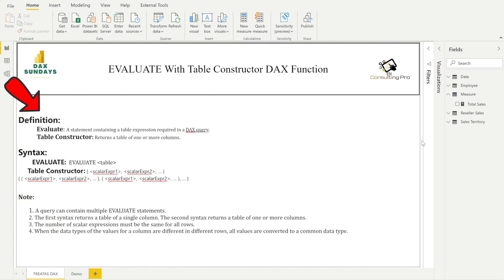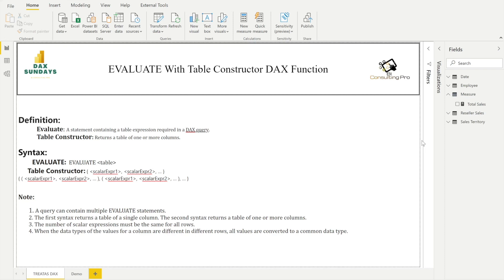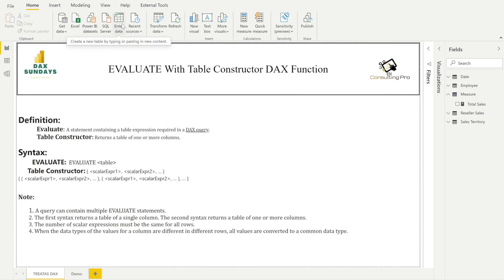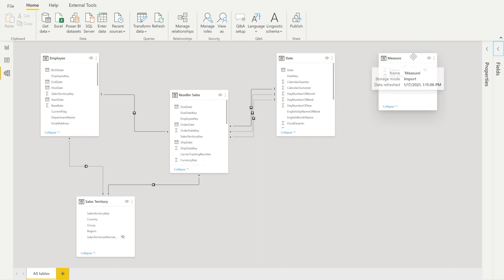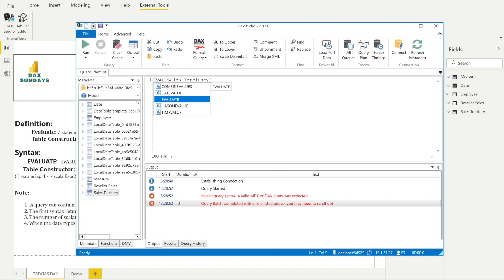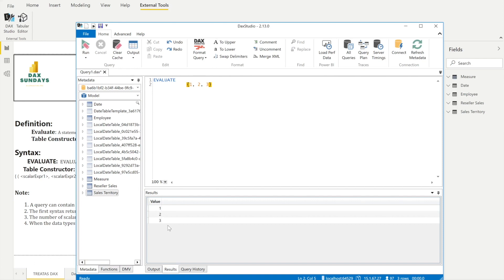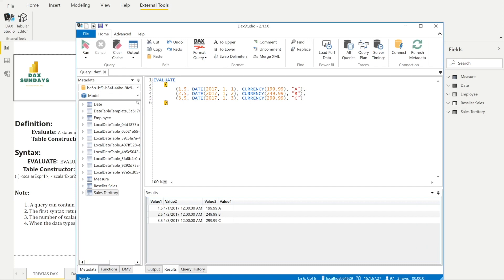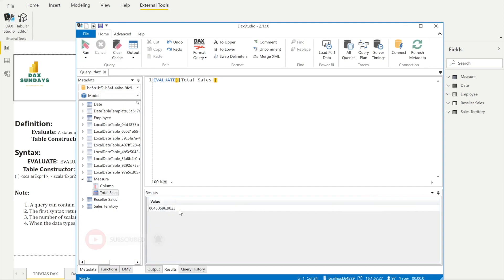How to use EVALUATE and Table Constructor DAX Function in Power BI? | DAX Sundays |BI Consulting Pro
How to use EVALUATE and Table Constructor DAX Function in Power BI?
Evaluate & Table Constructor DAX function are very important once it comes to run DAX queries in Power BI.
In this video, I have explained their use as well as how to use them using DAX studio.